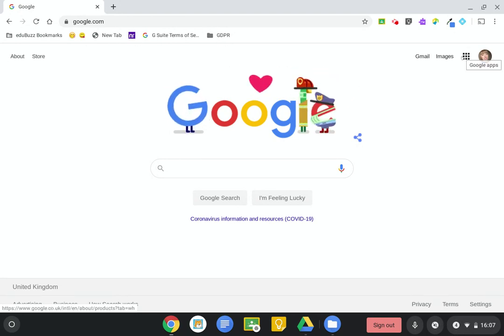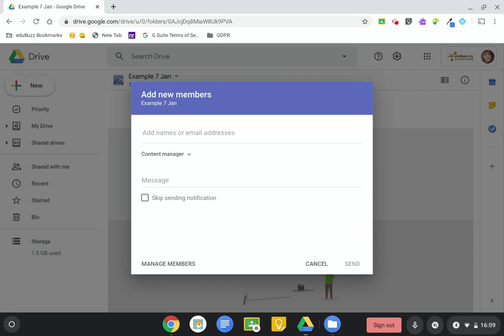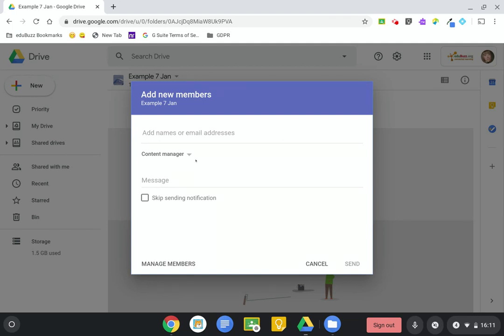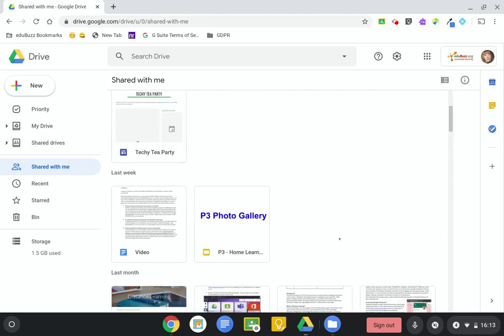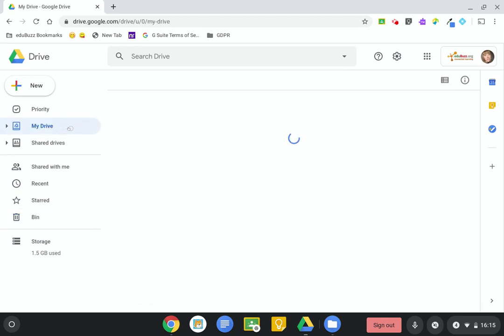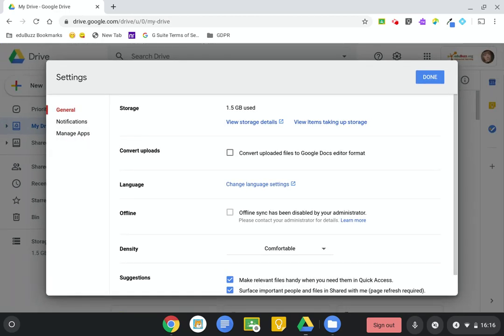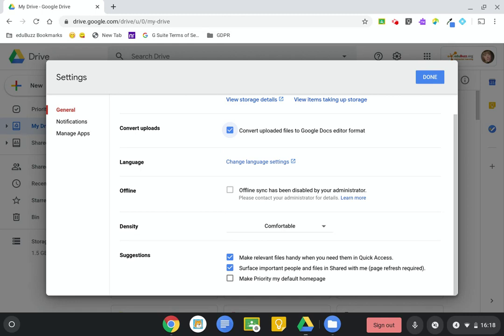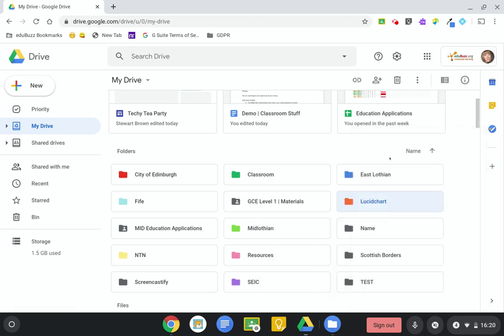Google Drive: Overview